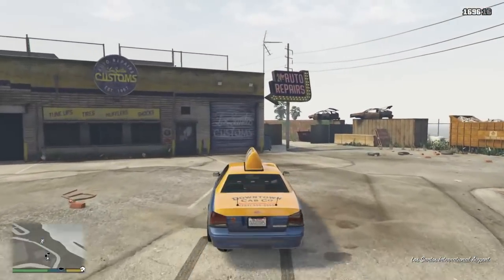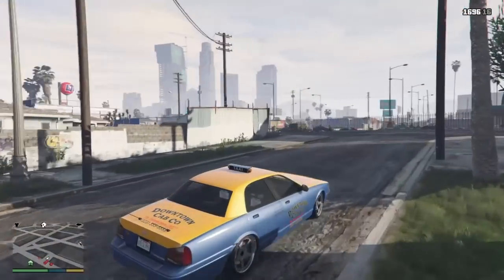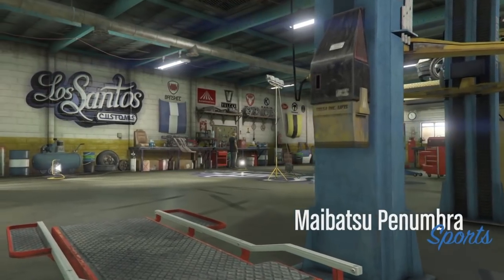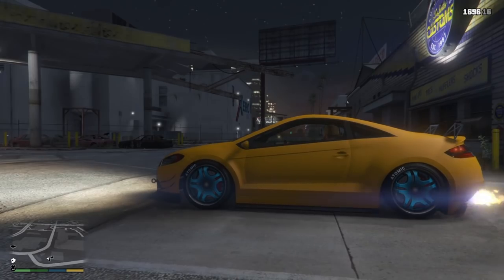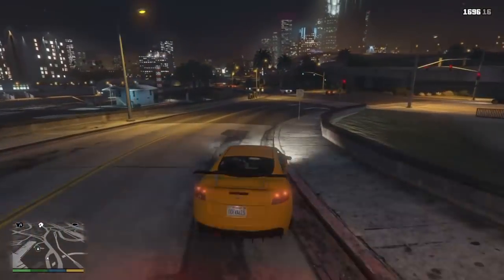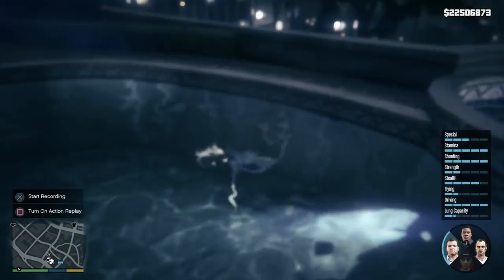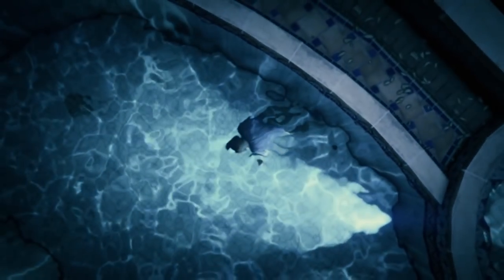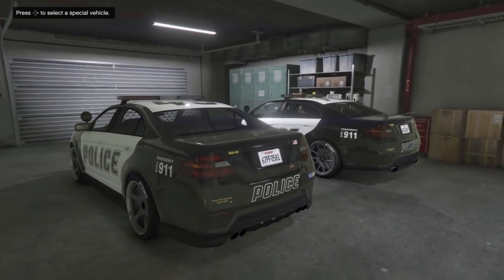How to upgrade & customize taxi's in GTA 5 (WITHOUT MODS)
This is a tutorial of how to customize A taxis in GTA 5 on console without using mods. This includes a simple glitch that allows the customization of one car to transfer on to another that can't be customized with in the game. I will be walking you through the simple process that allows you to do this but firstly in the video I will be demonstrating the differences of a customized TAXI and a normal one.

If you struggle to keep up or understand, below is the step by step instructions:

You can only do this in story mode and it can be done with all characters (Franklin, Trevor or Michael)

1. Firstly you will need to get any street car that has many customizable options in Los Santos Customs. Using a sport street car works well as these have many customization options.

2. Next head down to the Los Santos customs near the airport and drive in and begin customizing your car.

3. Change everything apart from the respray, lights, neon's, plates and the colour of the wheels. unfortunately these won't spawn on the car when doing the glitch. However the exhaust, wheels, custom tires, horn, bumpers, skirts, spoiler, hood, engine upgrade, brakes upgrade, turbo, transmission upgrade and lower suspension will all appear on the taxi.

4.Exit Los Santo's customs and use the phone to call a taxi which is on contacts, then downtown taxi co, you will be told they will be on their way shortly.

5. Steal the taxi and drive away down to the water at the back of the heli pad place.

6. (Turn your radio on) slowly drive into the water and keeping driving in until the engine shuts down and the radio will turn off. You should turn the radio on as when you slowly drive into the water the car will stop working and the radio will turn off  (You shouldn't be drowning, if you are you went to far in)

7. Hold down on the D-pad to swap to one of the other two story mode characters. Once you have spawned with another character wait around for around 10-15 seconds then switch back to the previous character you were when you drove into the water.

8.When you spawn you shouldn't be in the water still, you should be on a road near where you had drove into the water and your taxi will be fully customized!

If it doesn't work try it again!